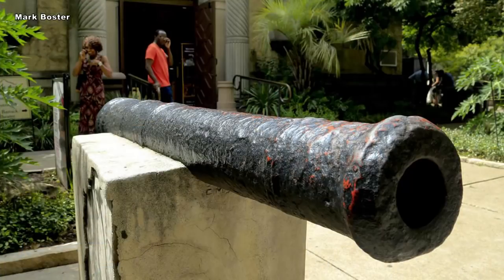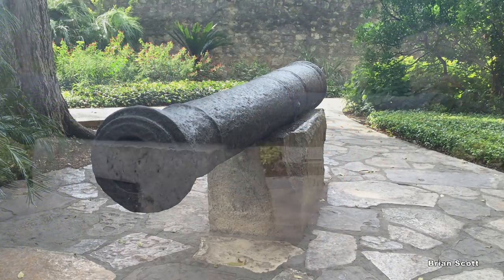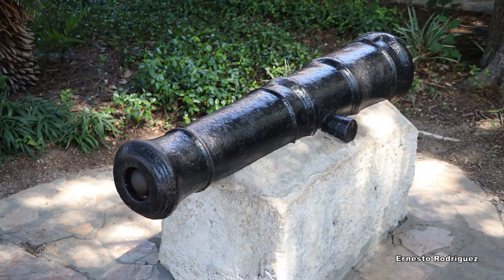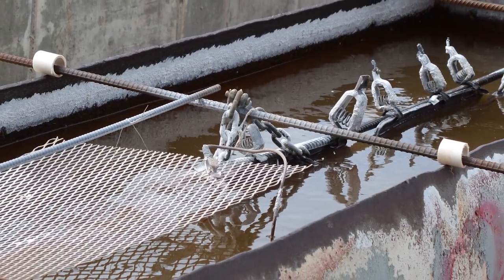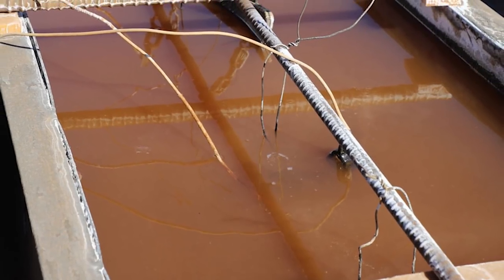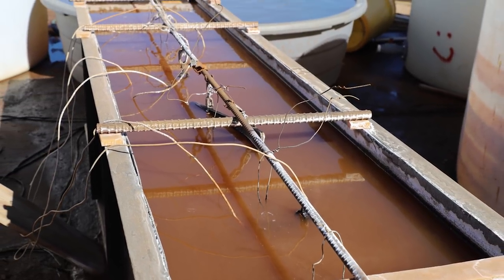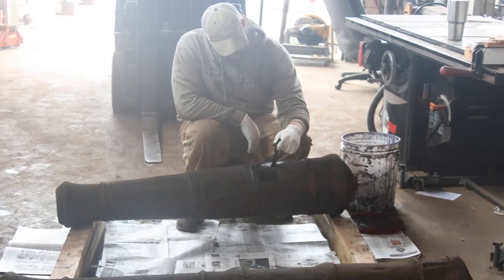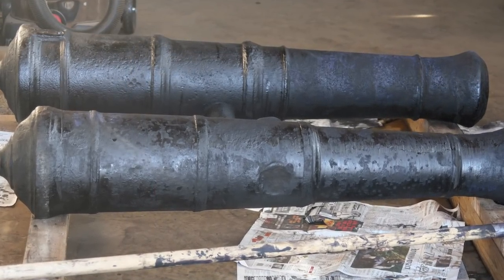Dr. Bruce Winders & Jim Jobling Alamo Cannon Interview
July 23, 2018 - Conservation Research Laboratory at Texas A&M